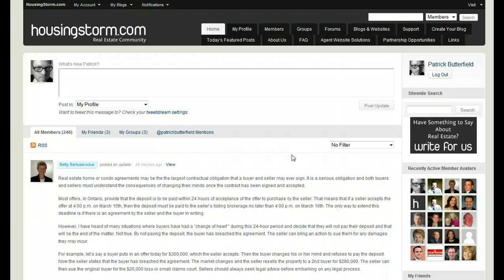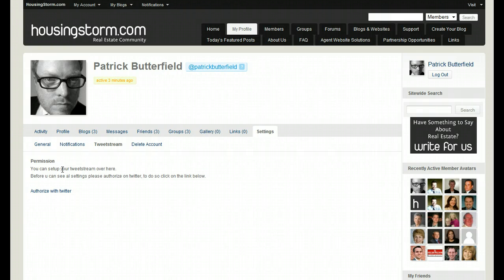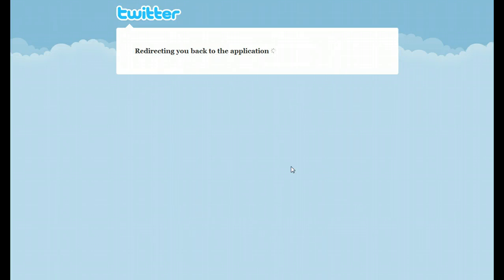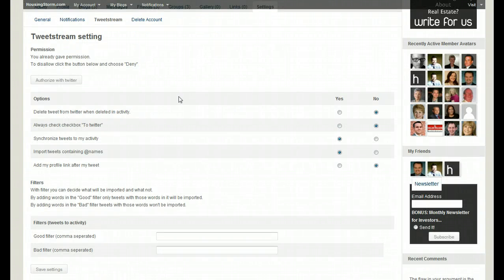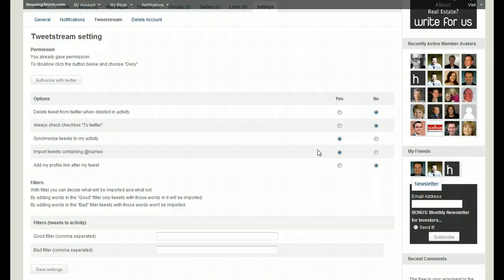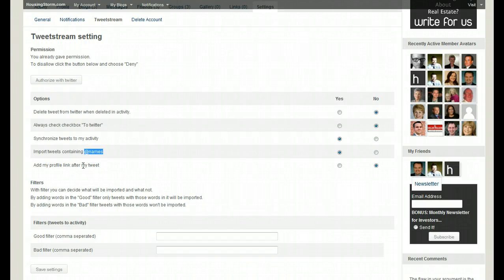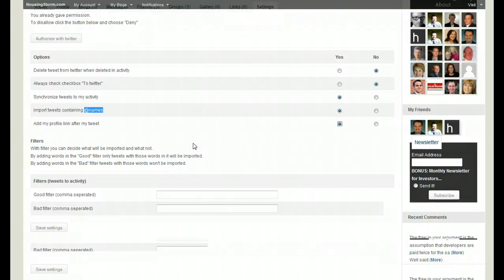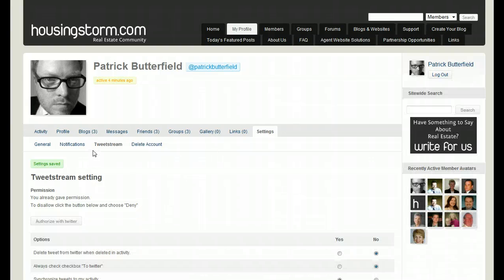How to use Tweetstream with housingstorm.com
Video Tutorial for setting up Tweetstream with your housingstorm.com account